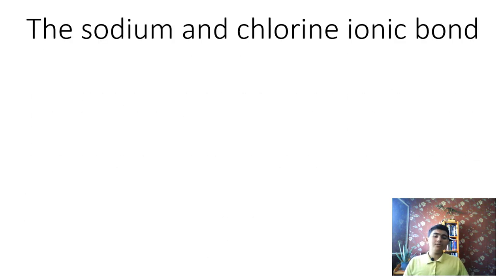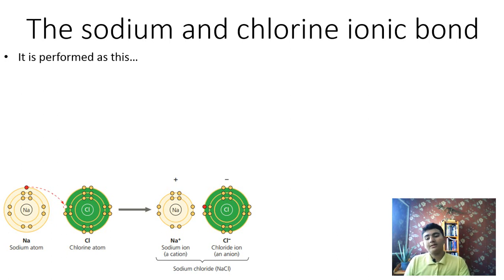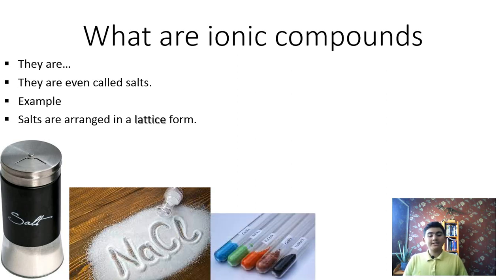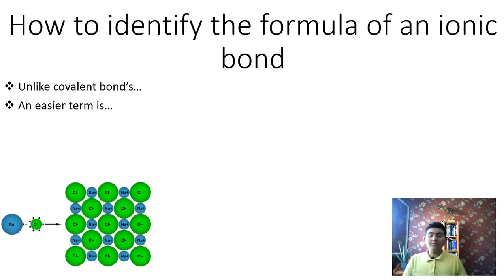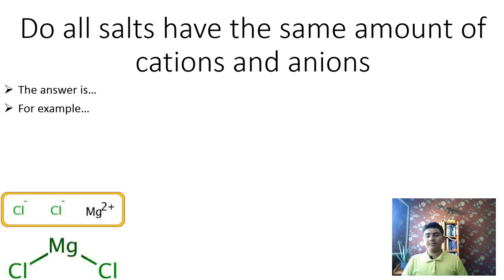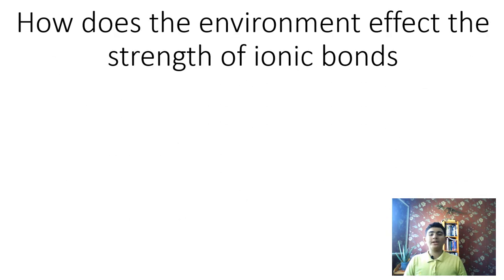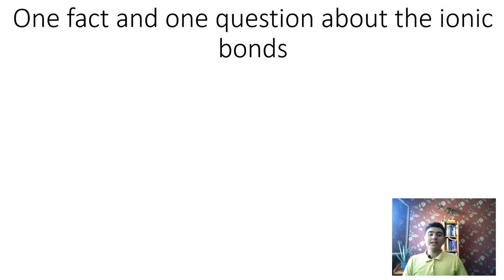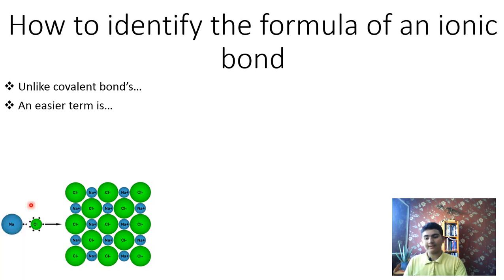Ionic bonds: part 2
In this video I talk about:
The sodium and chlorine ionic bond
What are ionic compounds
How to identify the formula of an ionic bond
Do all salts have the same amount of cations and anions
How does the environment effect the strength of ionic bonds
One fact and one question about the ionic bonds
this is the Link to my previous video: